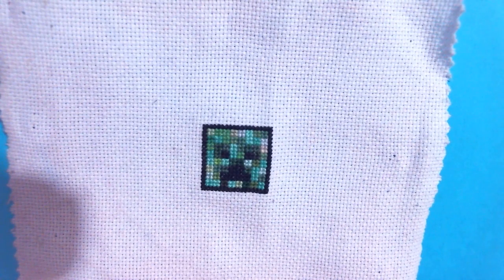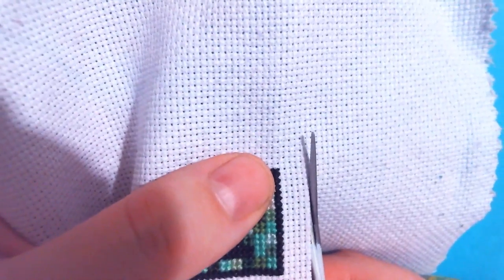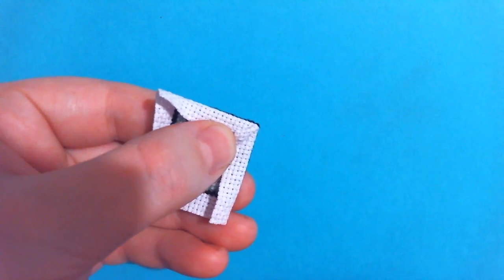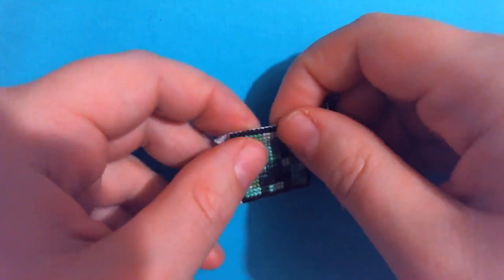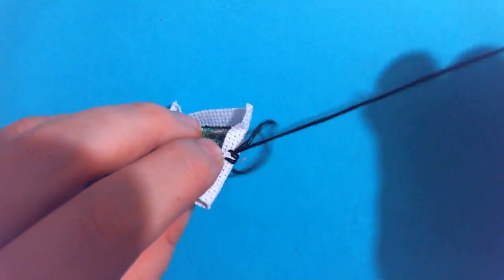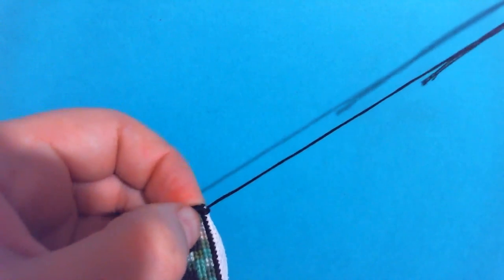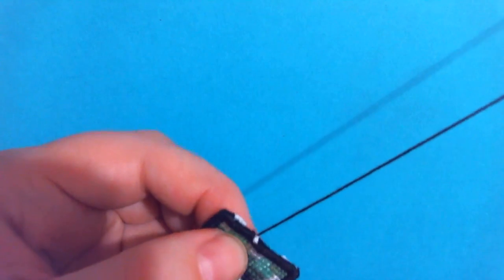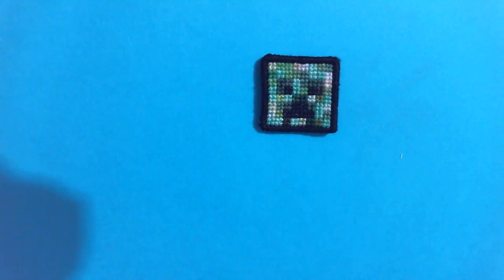Cross Stitch 101: Hand-Made Patches | Embroidery Tutorial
I've been getting questions about how to do the edging on embroidered patches without any machinery, so here's a quick video.

MadXStitcher
1105D 15th Ave #456